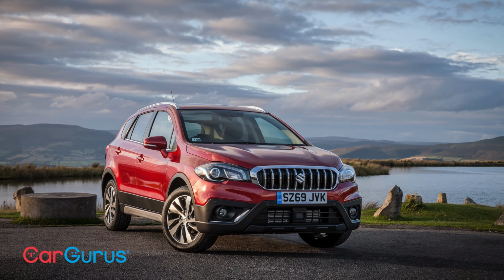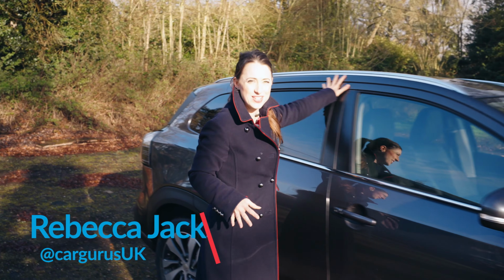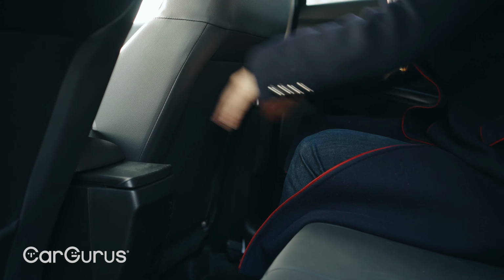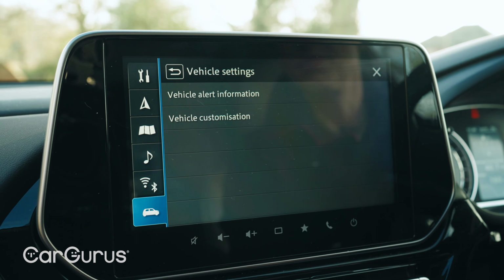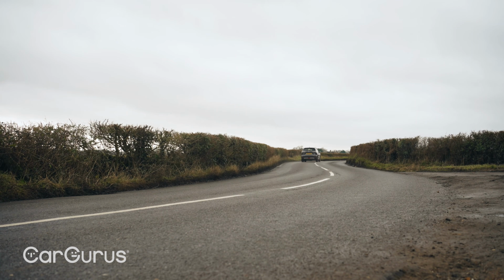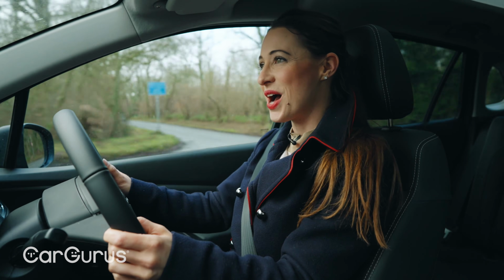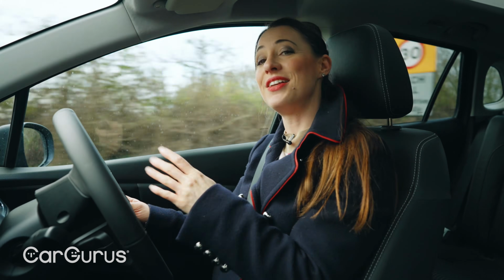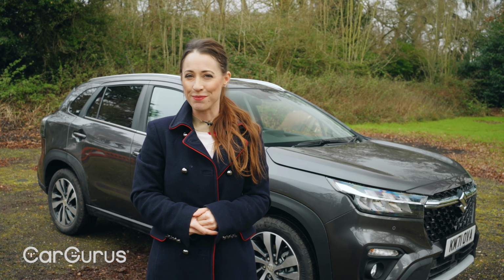Suzuki S-Cross review: Worth buying in 2023?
Cutesy family SUV grows up

In years gone by, Suzuki has tried to make the S-Cross SUV stand out in a crowded marketplace, and in order to do so, gave it cutesy, bulbous, hatchback-like looks. However, that only served to make the car look a bit, well, odd, and as a result, it stood out for all the wrong reasons.

With the new S-Cross, freshly overhauled for 2022, the firm has changed tack, and the latest car's look is much more conventional, with boxier lines and straighter edges on the details. To accompany this more grown-up look, Suzuki has given the car a higher quality interior, and bags of luxury and safety kit, all for an impressively affordable price.

In this CarGurus UK review video, Rebecca Jackson ponders whether the latest S-Cross has what it takes to compete with super-talented and super-popular rivals such as the Nissan Qashqai, Peugeot 3008, Kia Sportage and Hyundai Tucson.

For even more detail, read our full written review on the CarGurus UK

00:00 –Intro
00:40 – The new looks
01:06 – Boot space
01:20 – Interior and infotainment
02:57 – What is it like to drive?
05:19 – Verdict
05:54 – Wrap up